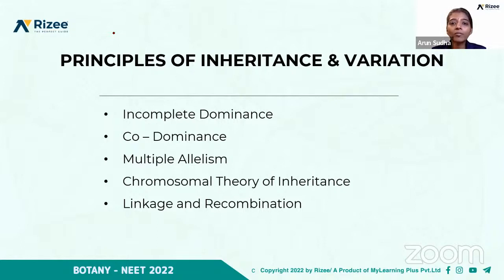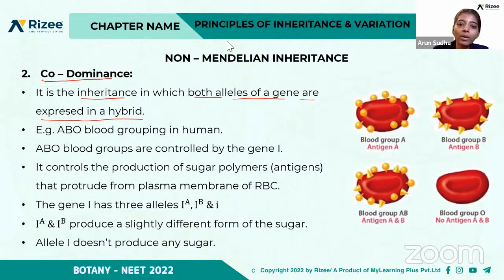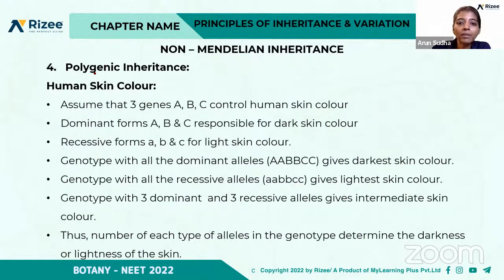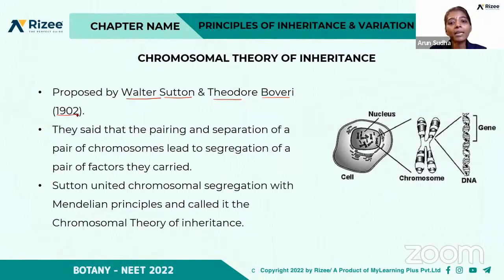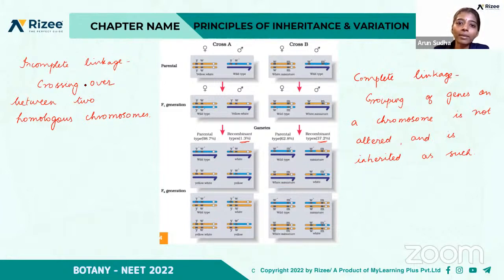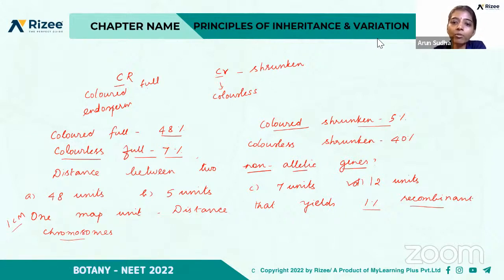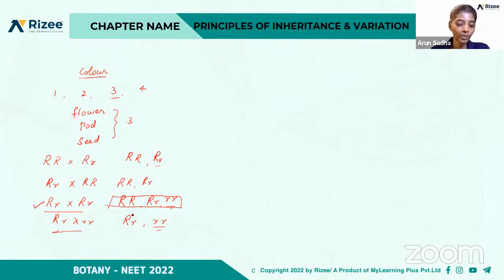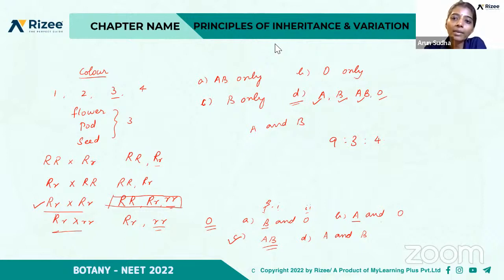Principles Of Inheritance and variation-L3 | NEET Botany |NEET Important Questions| Rizee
In this class Arun sudha Ma'am will discuss Incomplete Dominance, Co- Dominance,Chromosomal Theory Of Inheritance from the chapter PRINCIPLES OF INHERITANCE AND VARIATION for the understanding of the students. It is the most important topic from class XII. The probability of asking questions from this chapter is 1 to 2.

1) Recorded Classes
2)200+ Live Classes
3)Chapter wise Quiz
4) Practice
5) Short Notes
6) Golden Test Series
7) Previous Year Papers
8) One to One Mentorship
9) Performance Analysis
10) Linkage Chapter Analysis